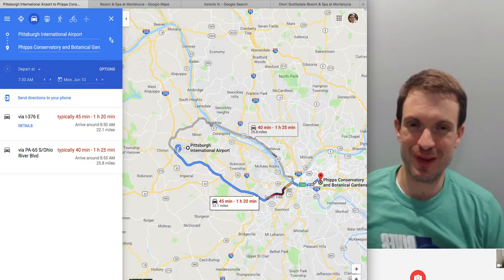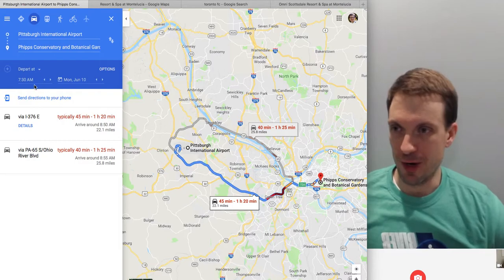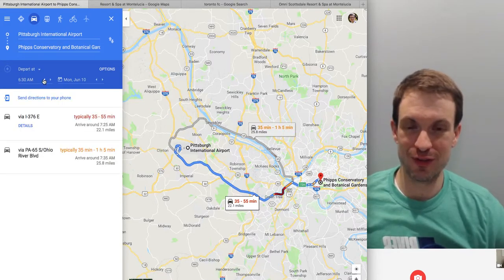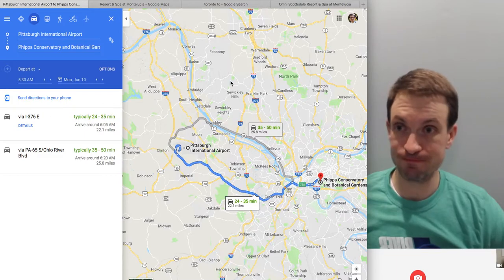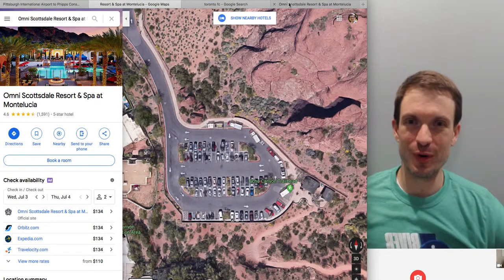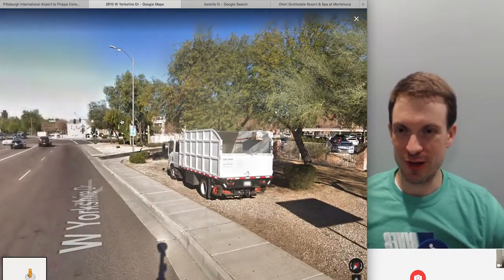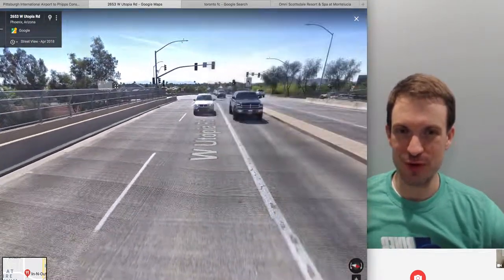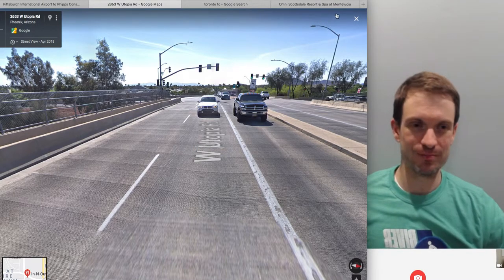Econ For Your Life: Off-Peak Consumption (aka Being Different!)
Huge time difference commuting during rush hour versus very early, different parking situation at a popular trailhead during peak times and earlier, big savings staying at 5-star resort off-season.